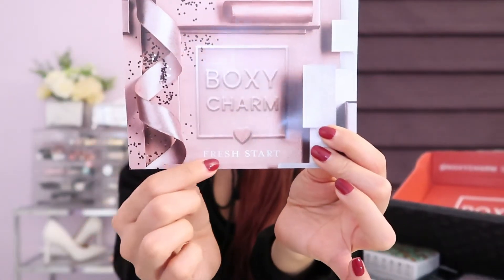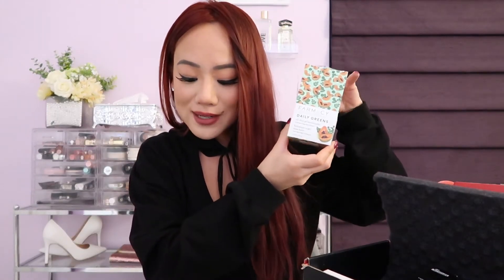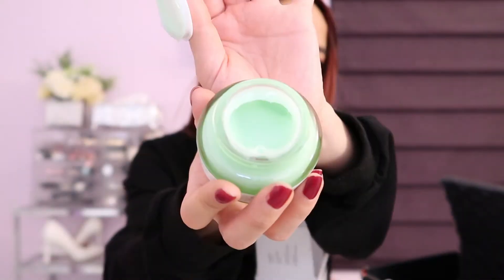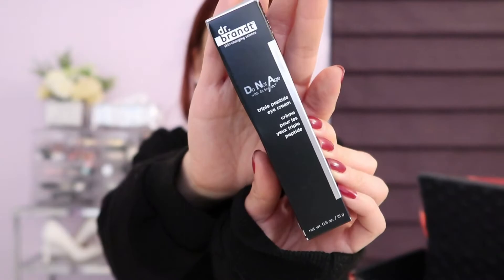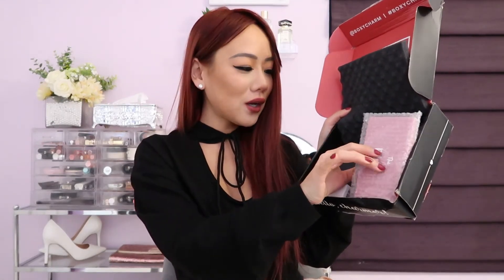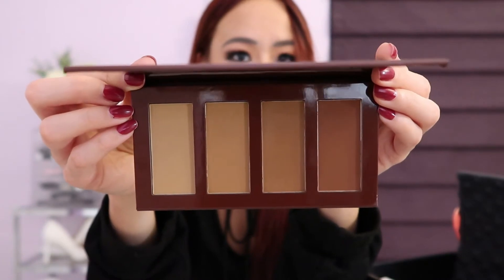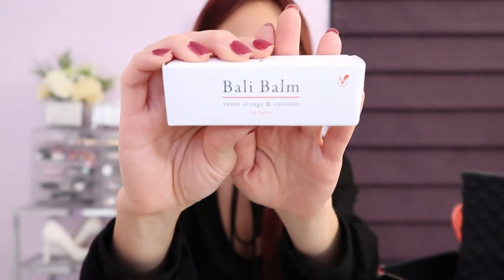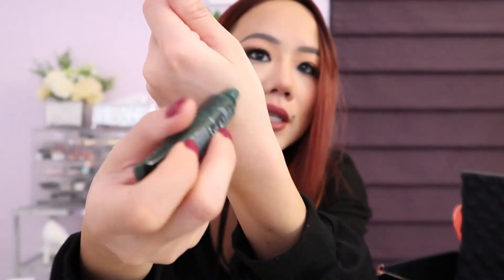BOXYCHARM $25 Base Box Unboxing | January 2021 | $213 VALUE!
Here is what I got in my January 2021 Boxycharm base box!

*Also, I meant to say Clinique Dramatically Different Moisturizer

WHERE ELSE CAN YOU FIND ME?

QUESTIONS I GET  A LOT:
What camera do you use to film? Canon Powershot G7x Mark II
How tall are you? I am a little under 5'2